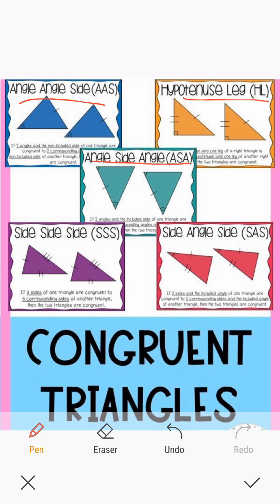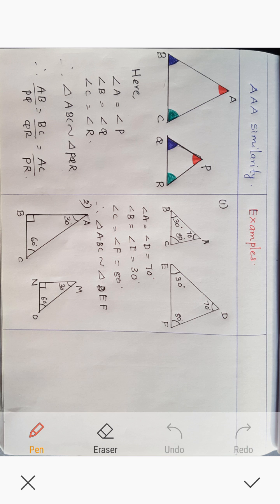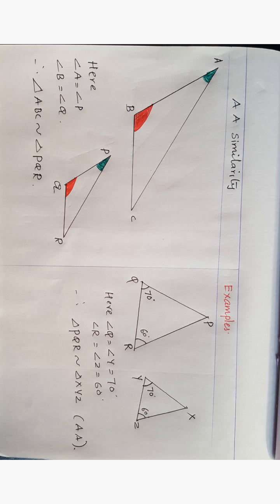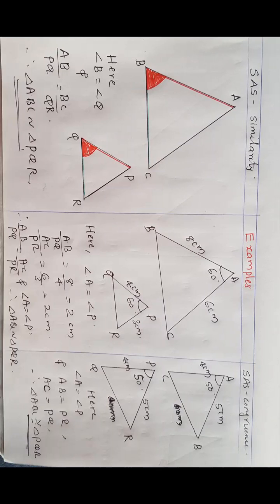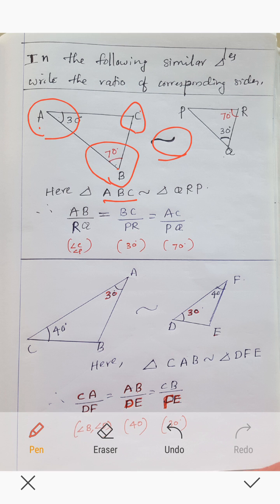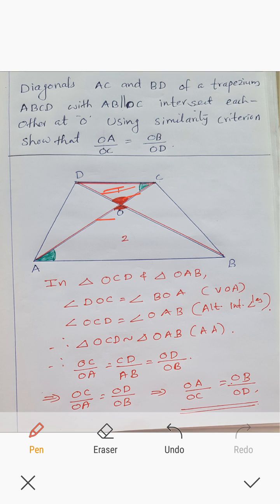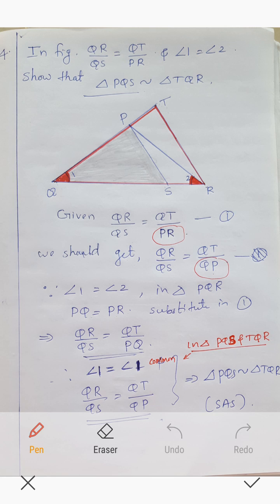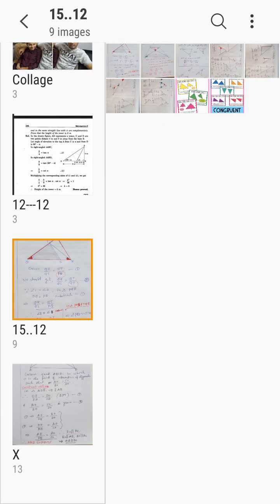Similar Triangles... class X.. Part1